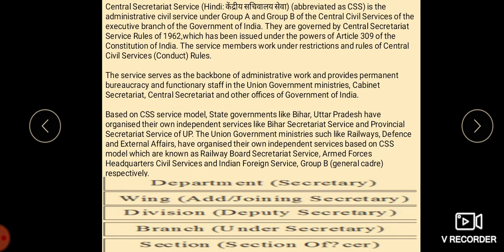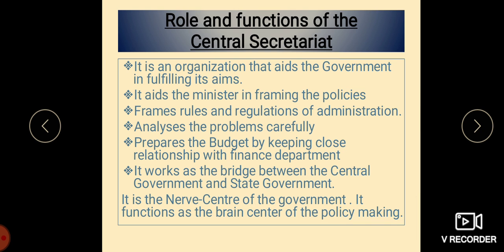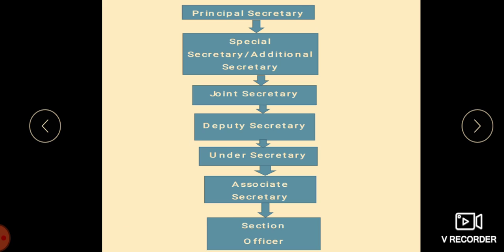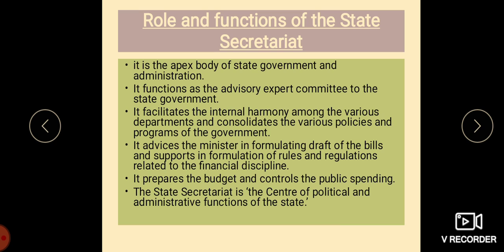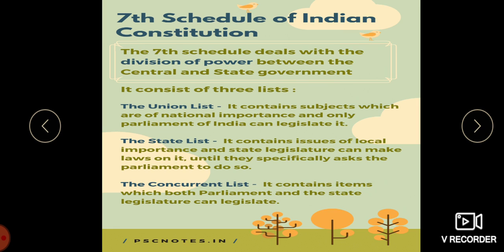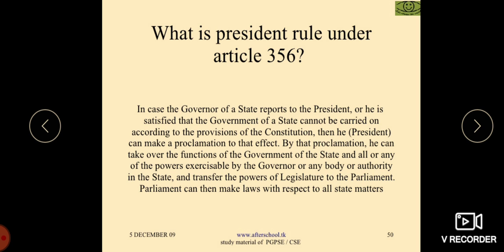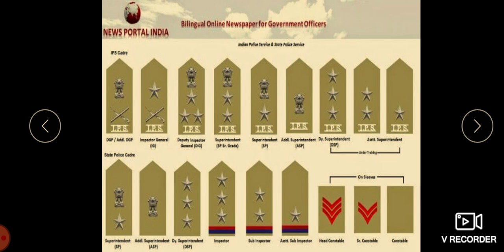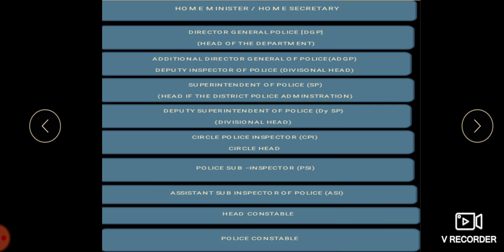8th standard/political science/chapter 2/public administration/part 4